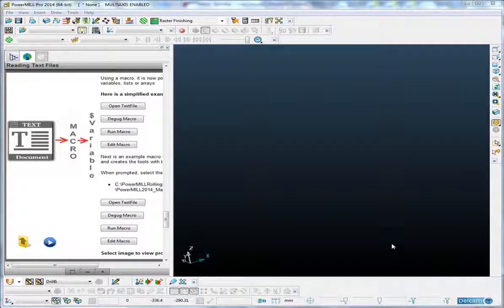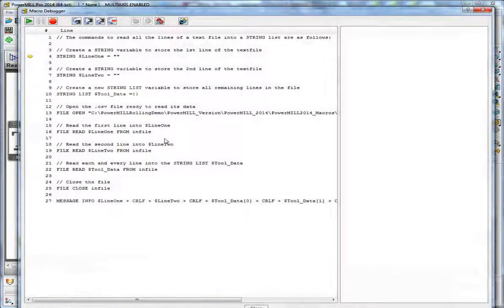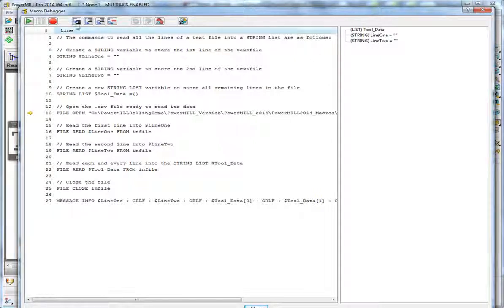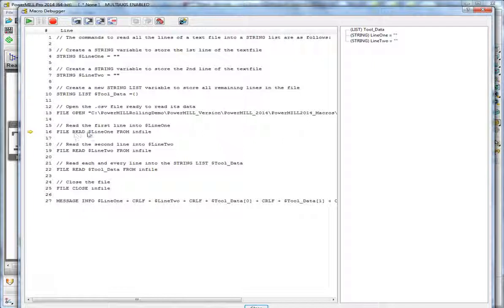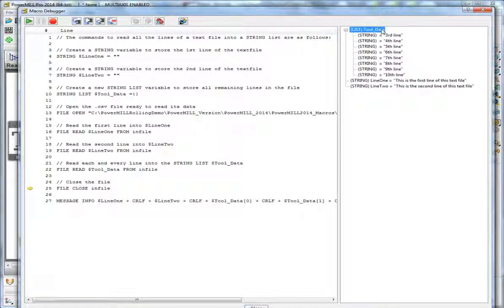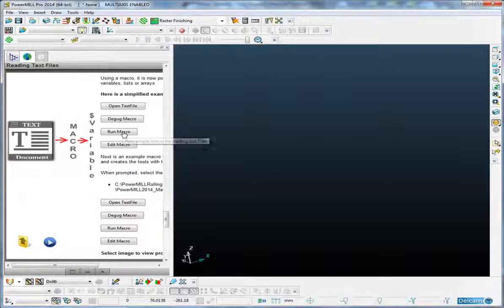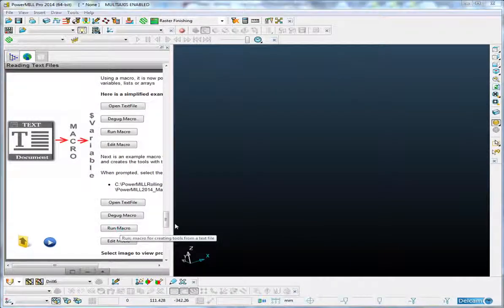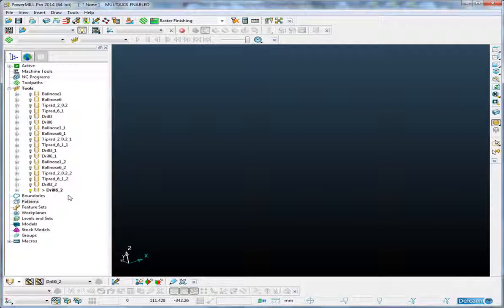Reading Text Files - PowerMILL 2014_(720p).mp4